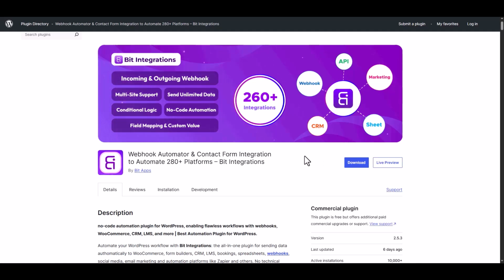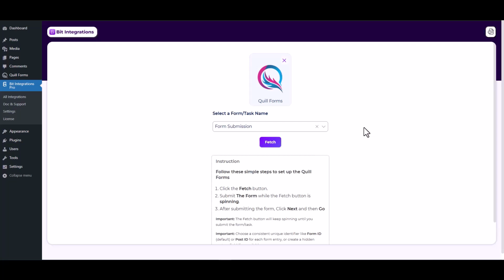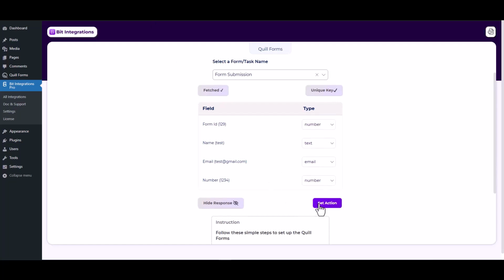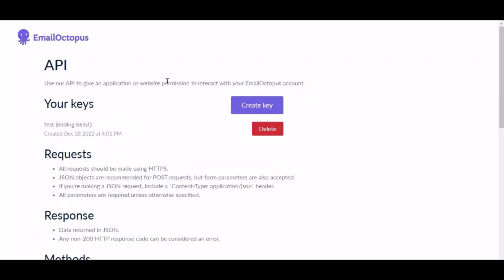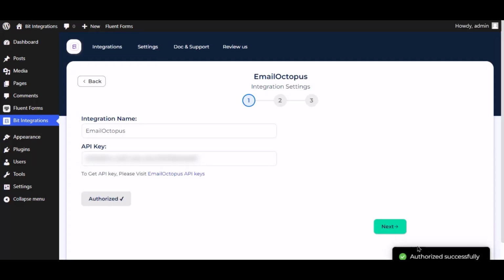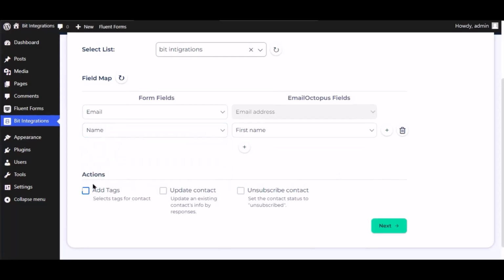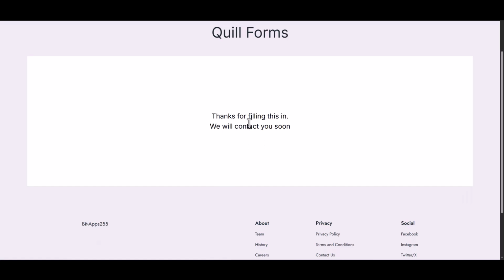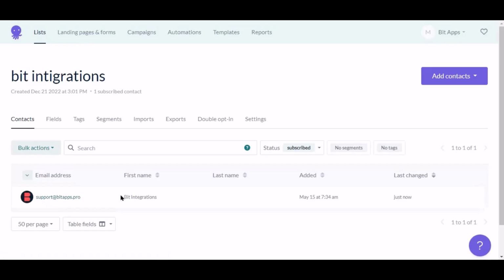How to Integrate Quill Forms with EmailOctopus Using Bit Integrations | Step-by-Step Guide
In this tutorial, we’ll walk you through how to connect Quill Forms with Email Octopus using the Bit Integrations plugin. This step-by-step guide will show you how to automate your lead collection and sync the form data directly into your Email Octopus lists.

What You’ll Learn:
1. Setting up Quill Forms as the trigger
2. Submitting the form to retrieve data
3. Generating and connecting the Email Octopus API key
4. Mapping form fields and selecting lists
5. Using advanced features based on your needs
6. Testing and verifying the data in Email Octopus

Timestamps:
(0:00) Introduction: Using Bit Integrations to connect Quill Forms with Email Octopus
(0:05) Opening the Bit Integrations dashboard
(0:13) Setting Quill Forms as the trigger
(0:24) Submitting the form to retrieve data
(0:42) Setting Email Octopus as the action
(0:55) Creating and copying the API key in Email Octopus
(1:10) Authorizing the API key
(1:21) Selecting the lists and mapping the fields
(1:38) Using advanced features and options
(1:52) Saving and finishing the integration
(2:00) Submitting the form and verifying the data in Email Octopus
(2:25) Checking the lists in Email Octopus
(2:35) Final thoughts and wrap-up